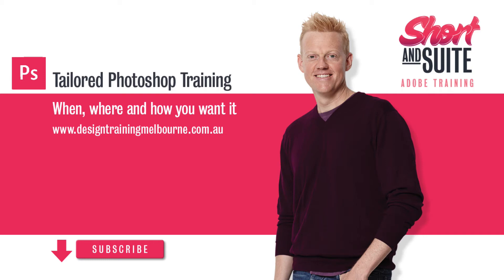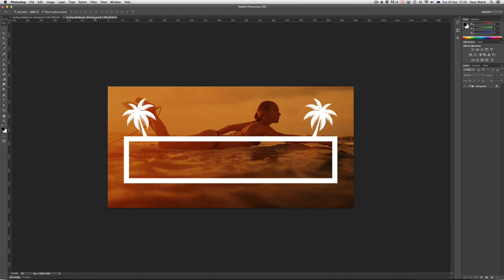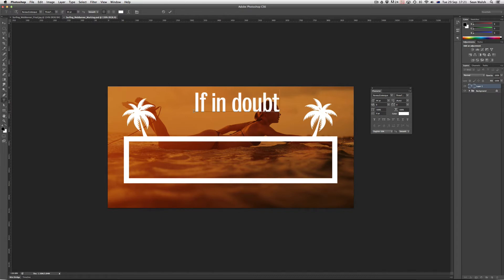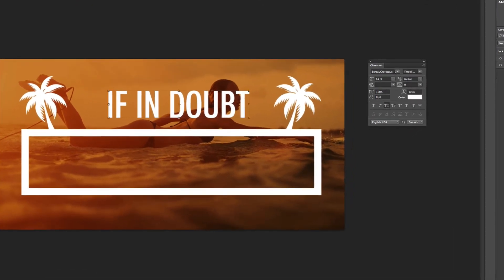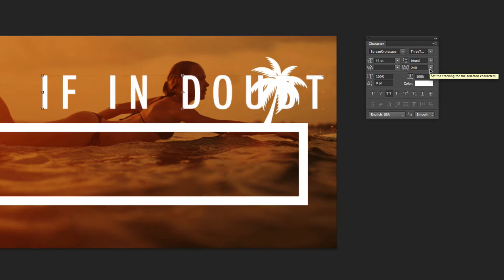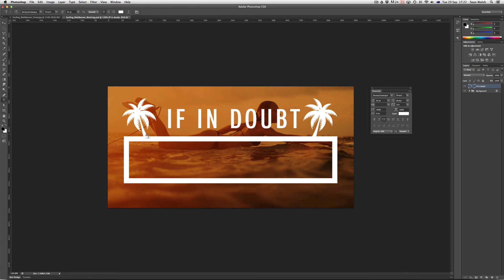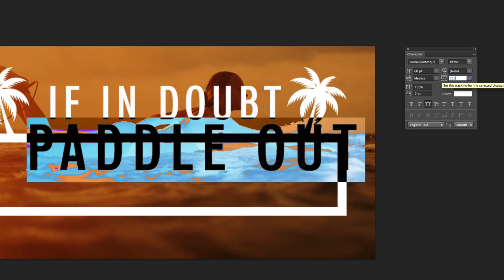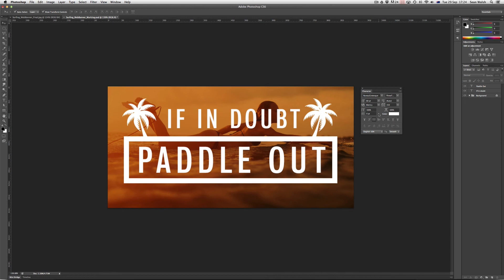Photoshop Tutorial - Tracking Text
Adjusting the spacing between letters is called ‘tracking’. In this short video we take a peek at how you can easily adjust the tracking of your text via the character panel. We also look at how to quickly change text from lower case to all caps.